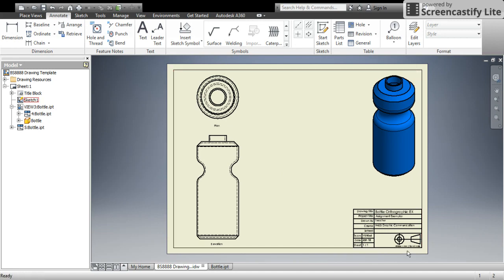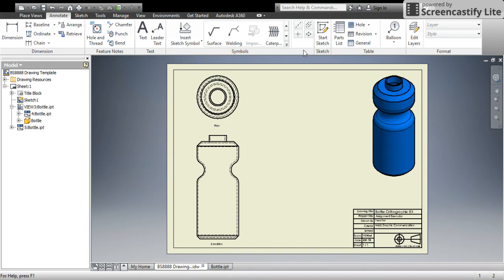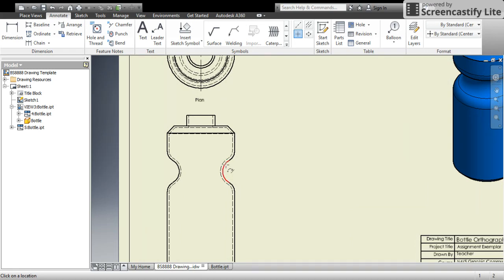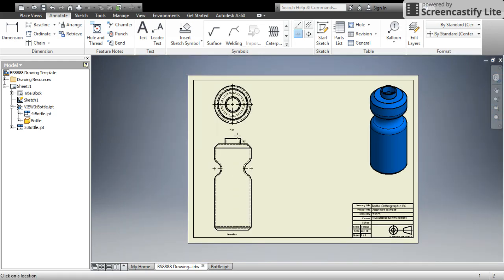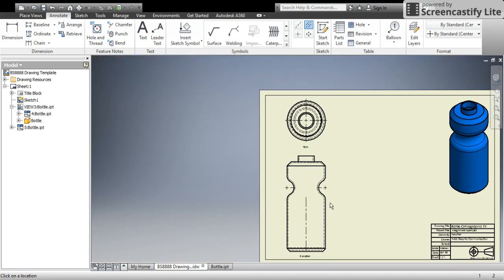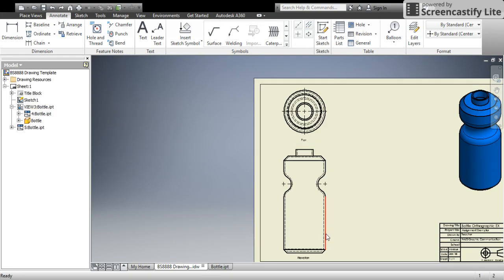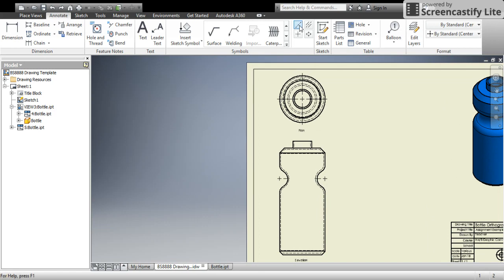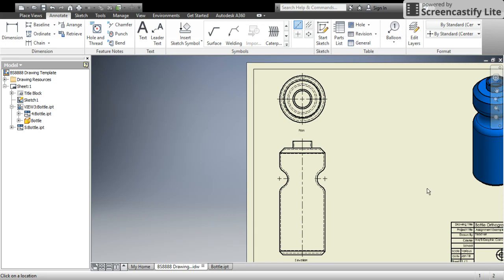British Standards in Drawings